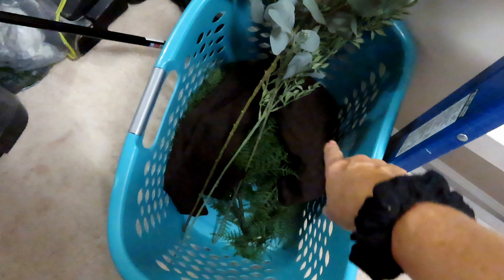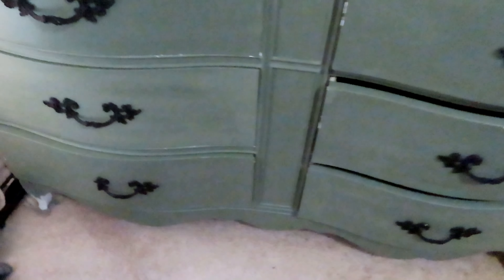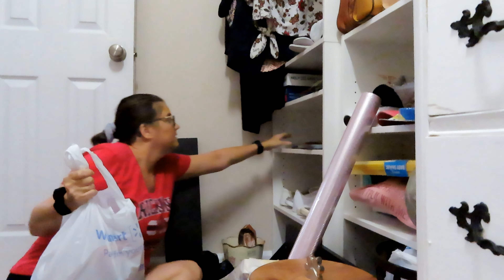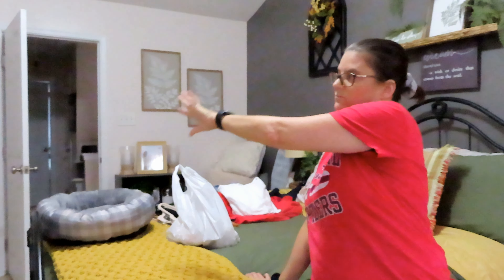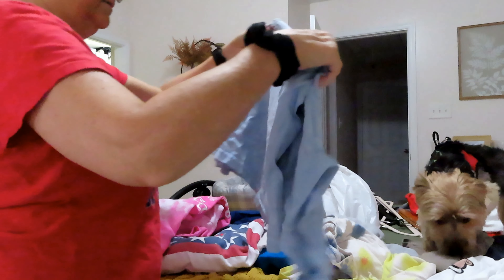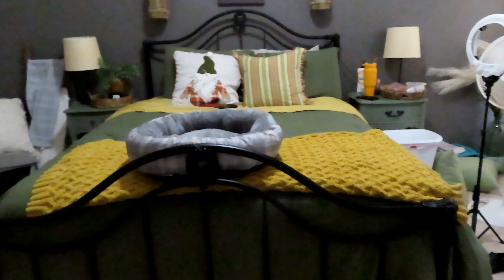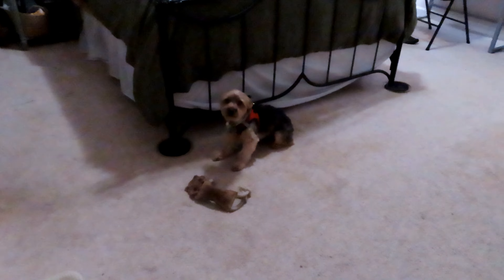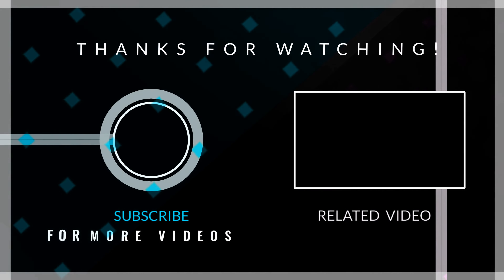SWITCHING SEASONS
Hi friends! Today it is time to put away summer. October will be here soon, and it is time. Let's get to work on my clothing, oh - and a bit of tidying up my closet. oops.

XO Leslee